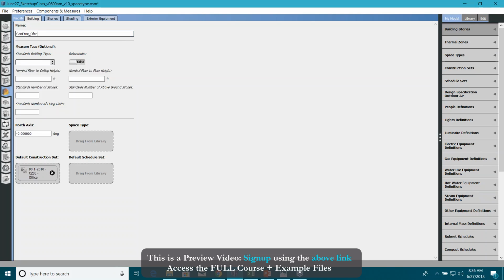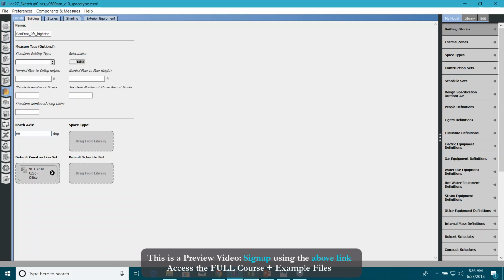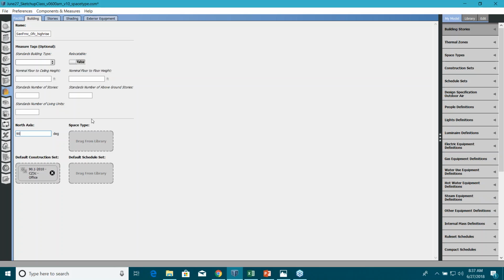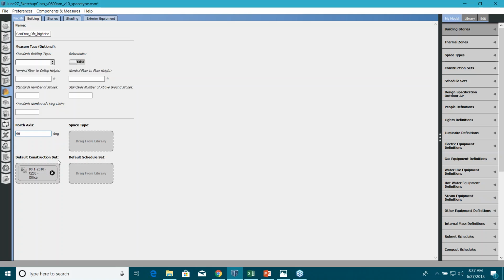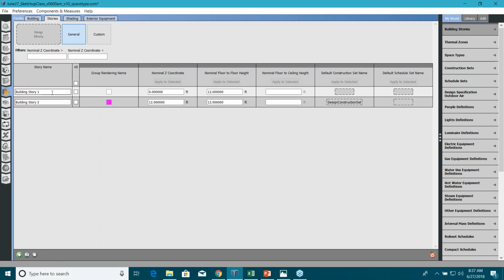How to use the Facility tab in the OpenStudio Application